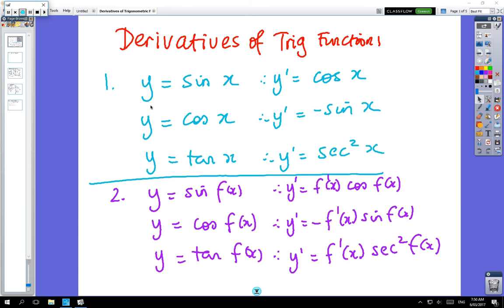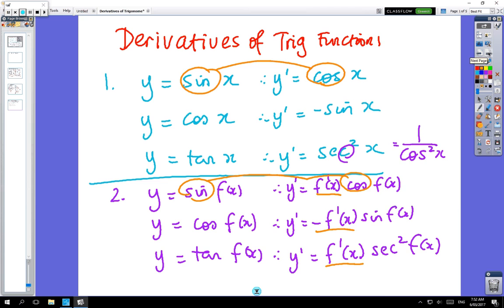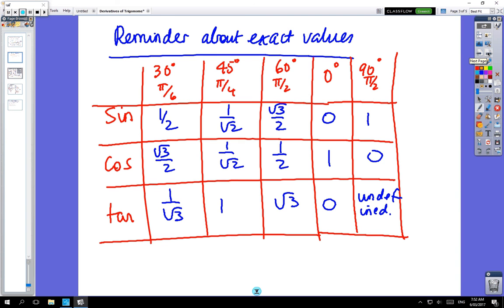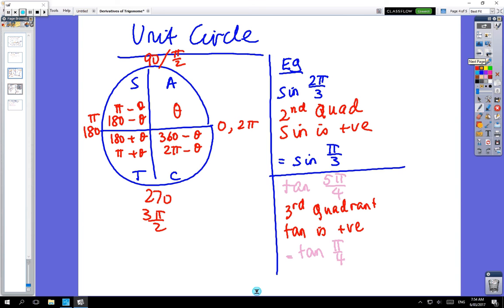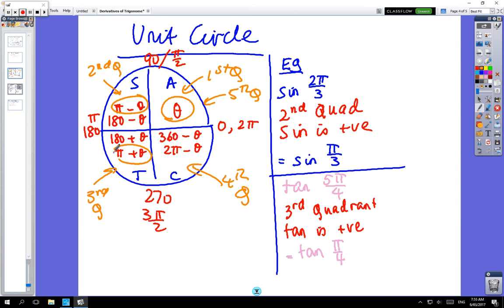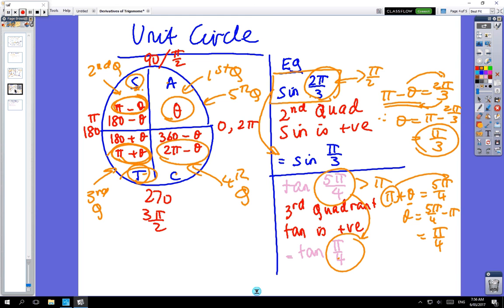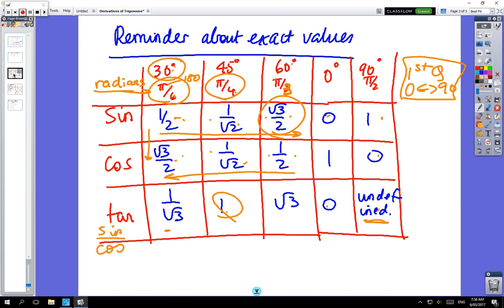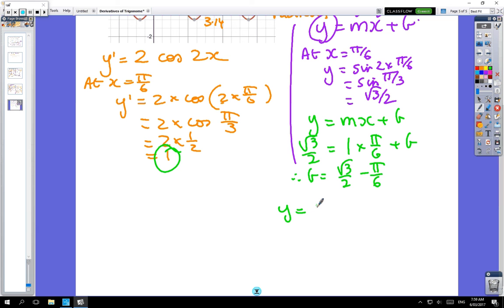Derivatives of Trig Functions 1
12 Methods: Derivatives of Trig Functions 1